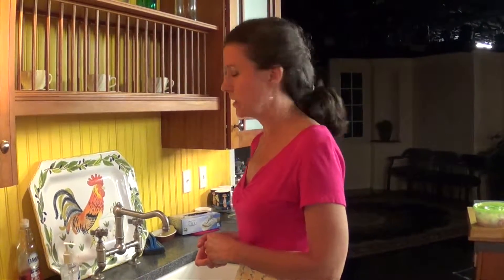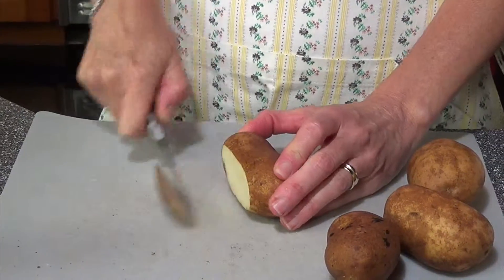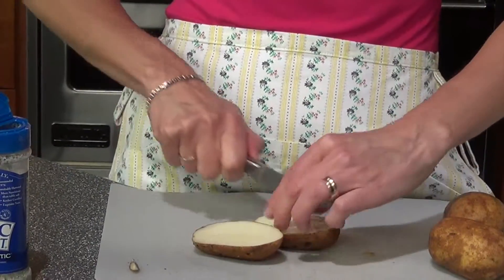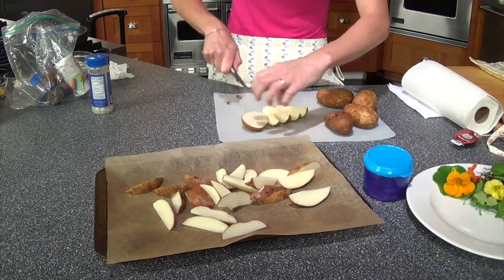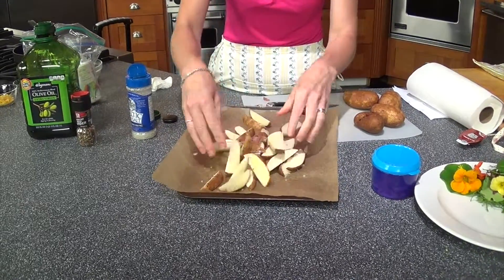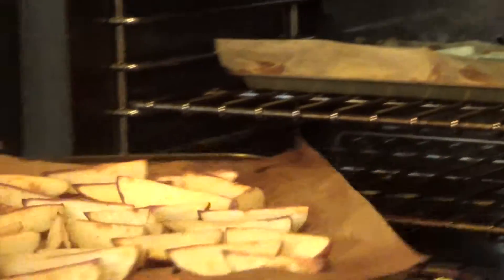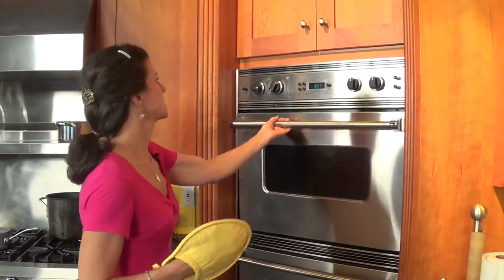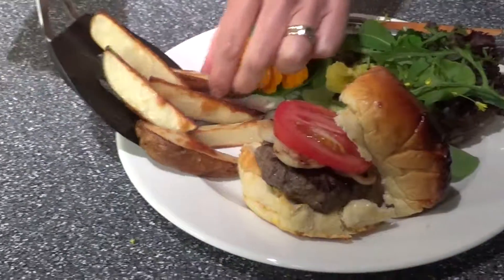French Fry Tutorial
Learn how to make french fires with Mary Grube. Like her Facebook page Return to Elegance with Mary Grube.